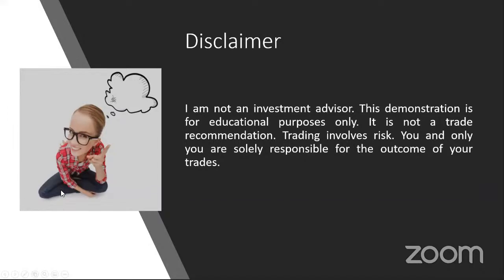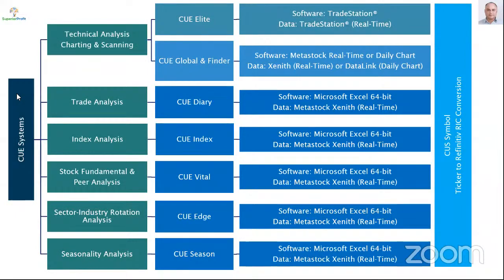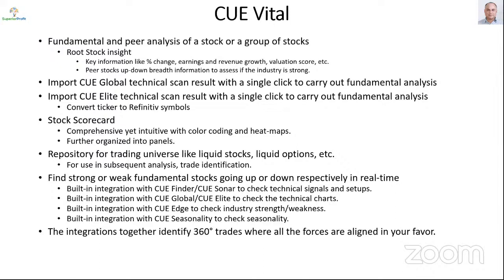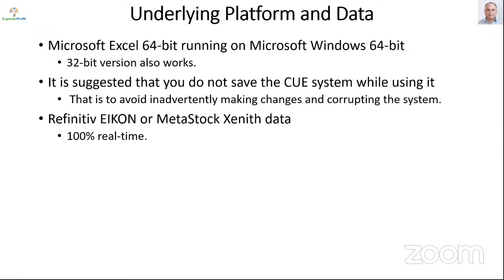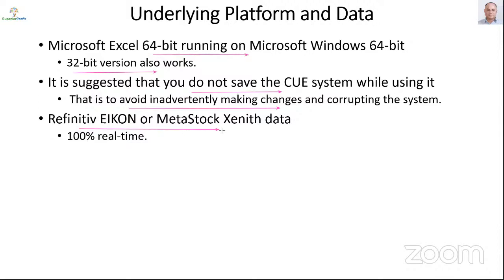CUE Master Class Part 10 - CUE Vital